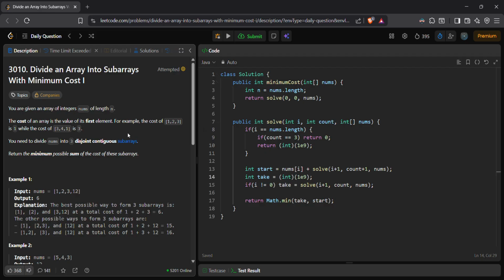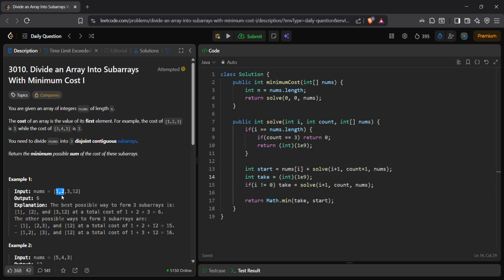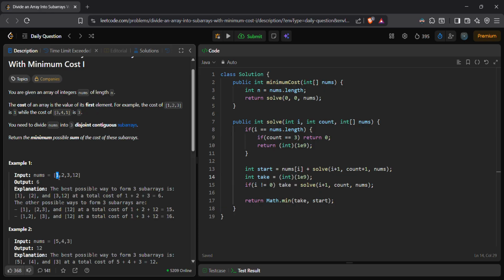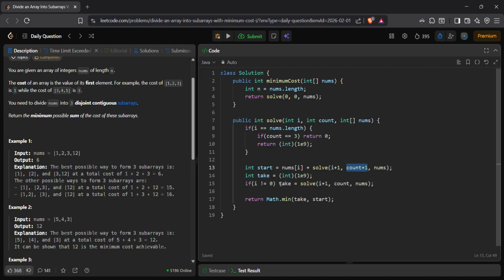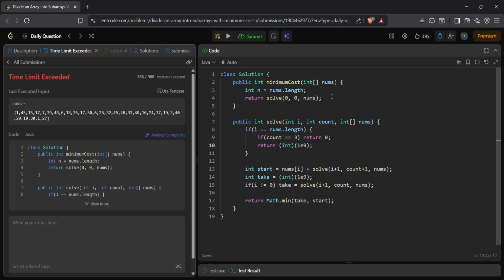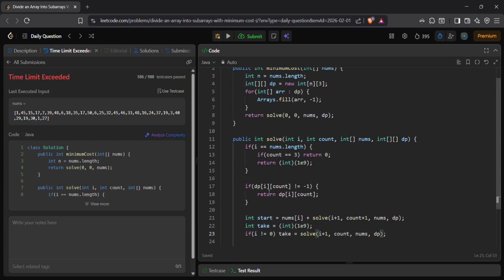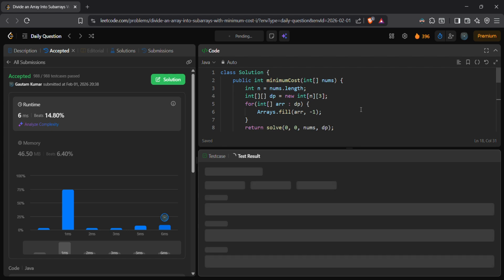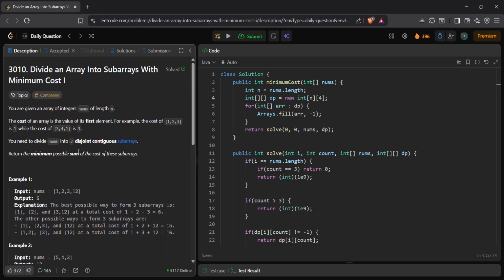Leetcode 3010 | Divide an Array Into Subarrays With Minimum Cost I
We also have an approach where we can do it by adding 1st element + seconMin + minElement.